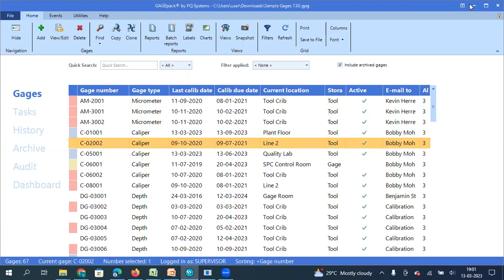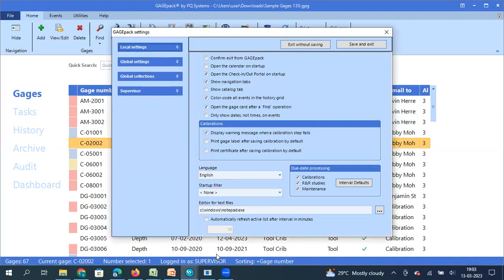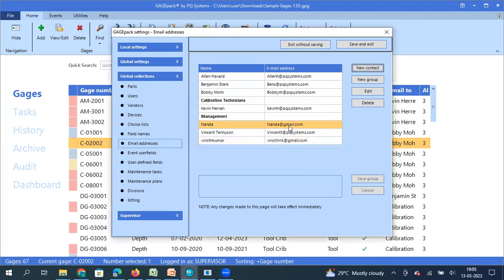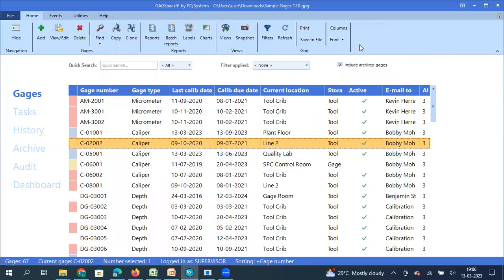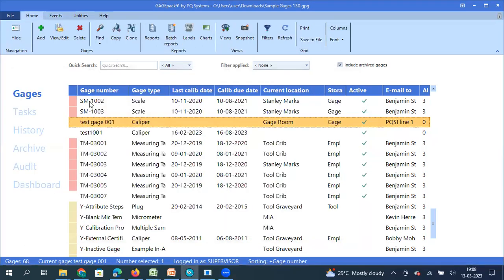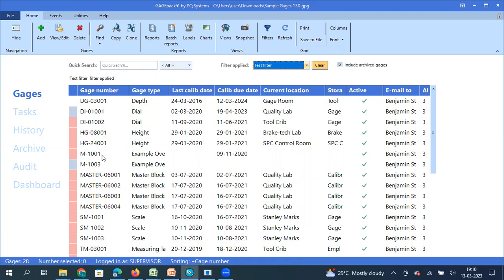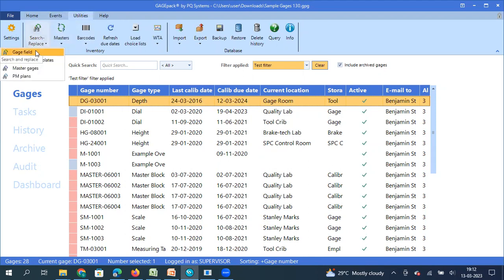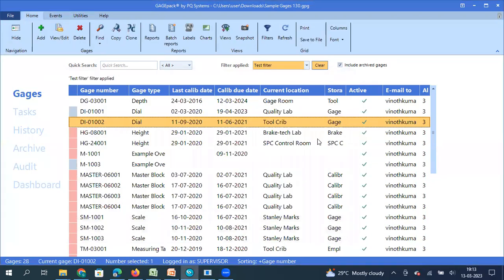GAGEpack training videos - new emailaddress, email group, assign emailaddress, replace emailaddress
GAGEpack training videos - How to add new email address, How to create a email group , How to assign email address to a GAGE, How to replace existing email address with new one